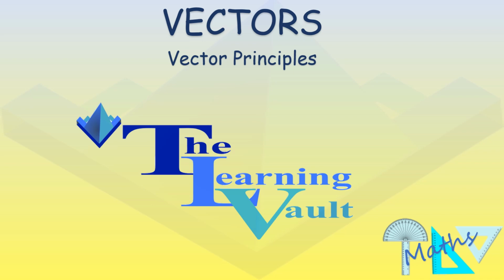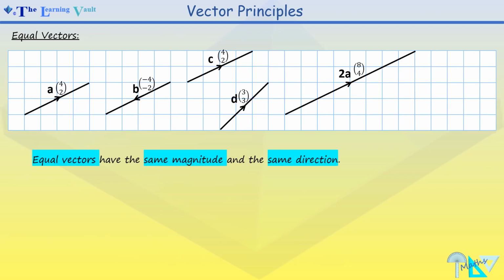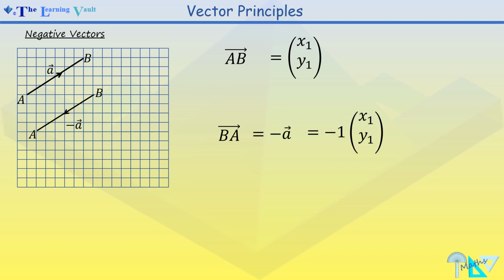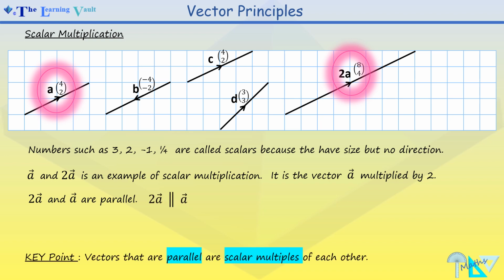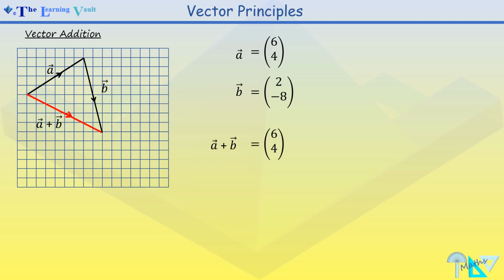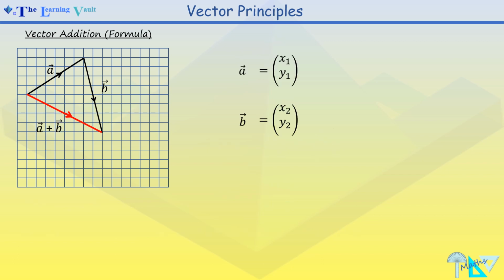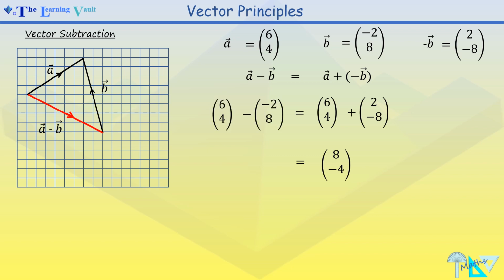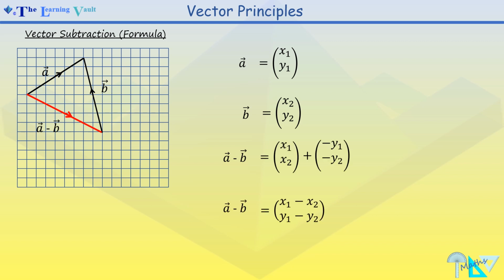The Learning Vault - Vectors (zero, unit, negative, parallel vectors, adding and subtracting)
This session is on vector principles. it cover, zero vectors, negative vectors,  parallel vectors, vector addition and vector subtraction.
Great Teaching, Learning and GCSE Revision Resource.